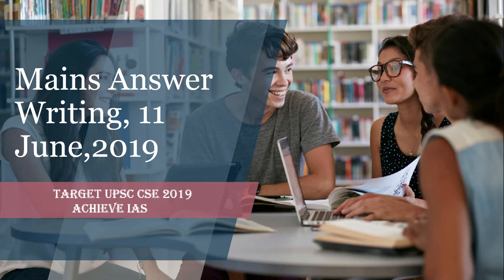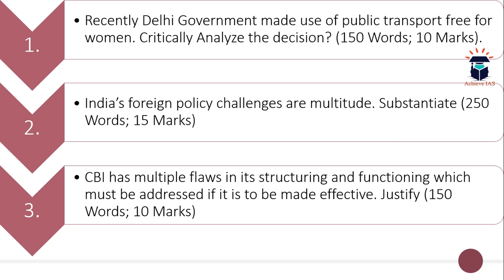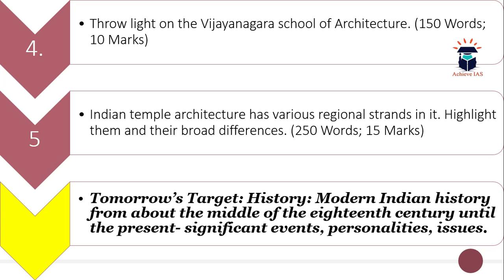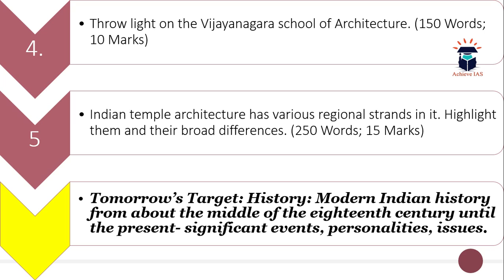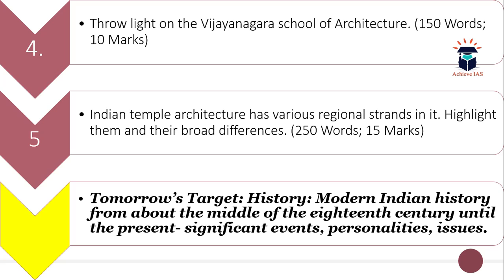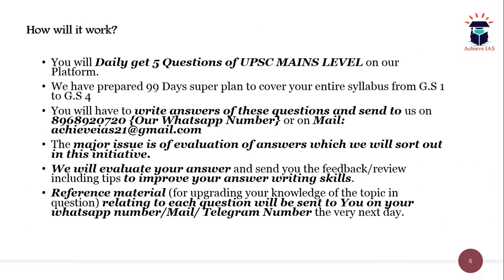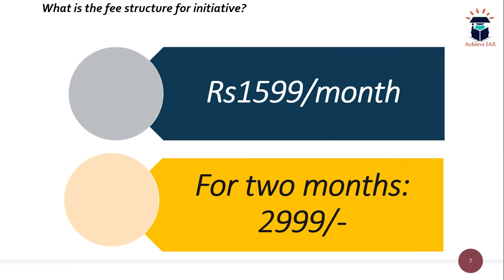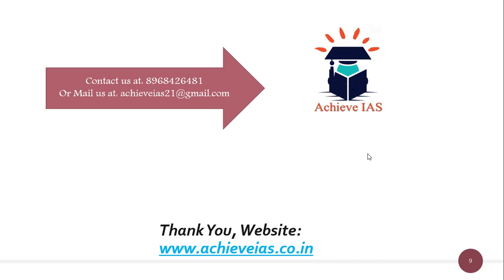Mains Answer Writing, 11 June, 2019, Target UPSC CSEMains 2019, Achieve IAS